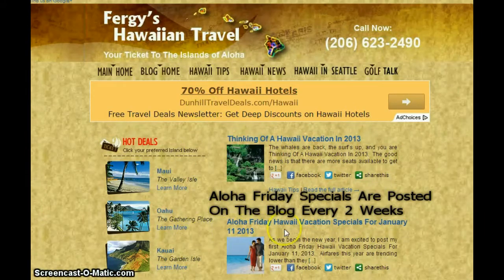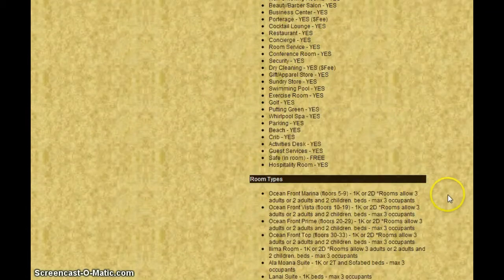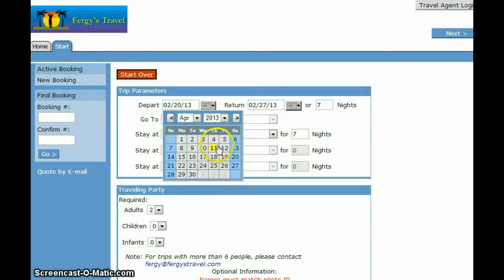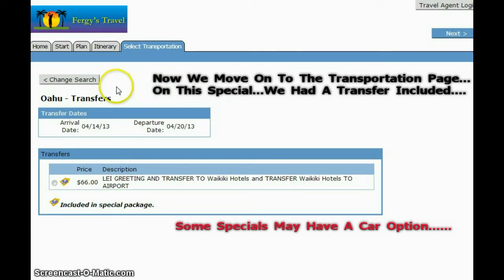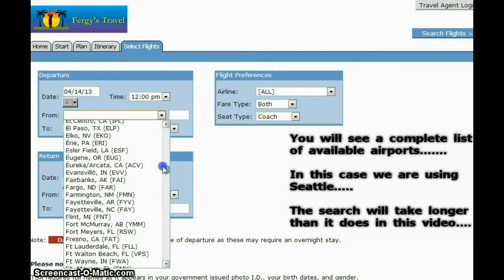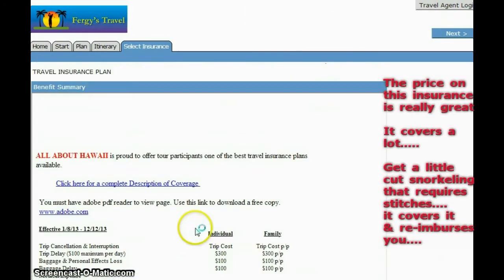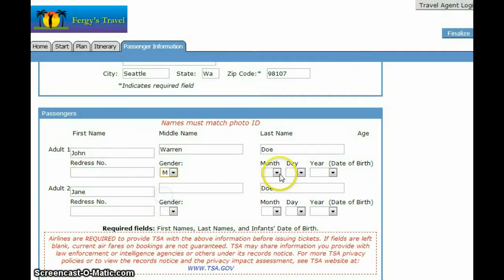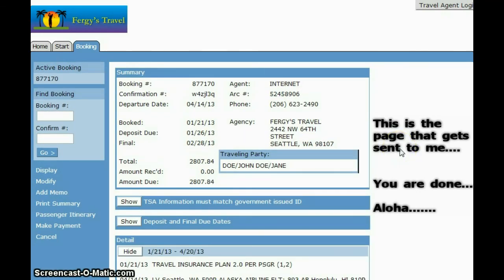Reserving Your Hawaii Vacation Special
Tutorial On How To Reserve A Fergy's Hawaiian Travel Vacation Special